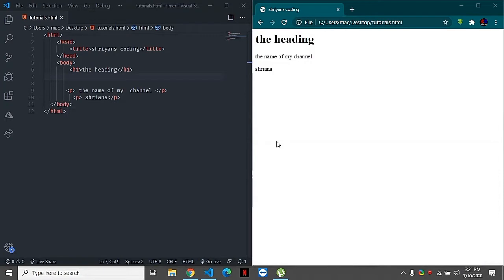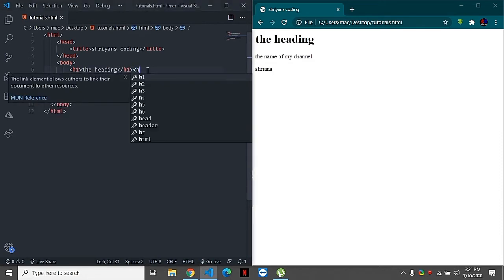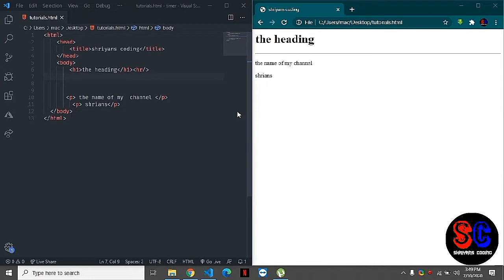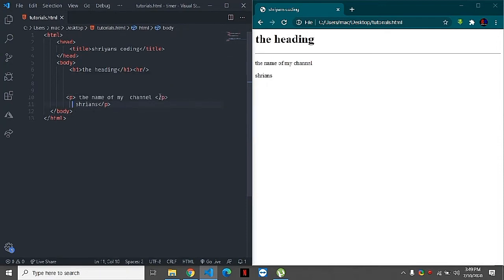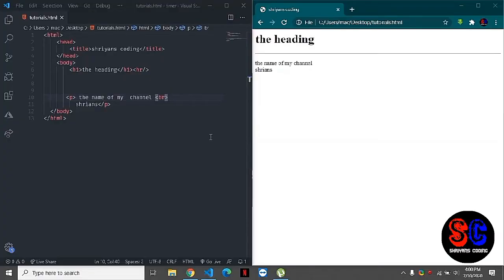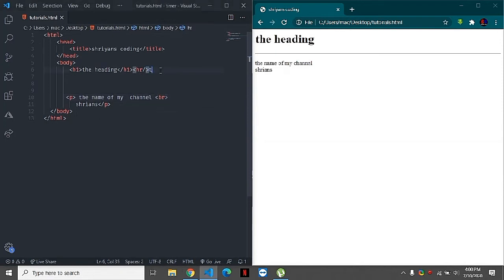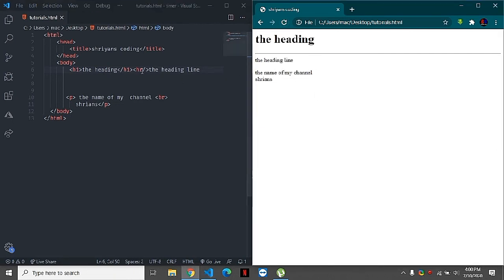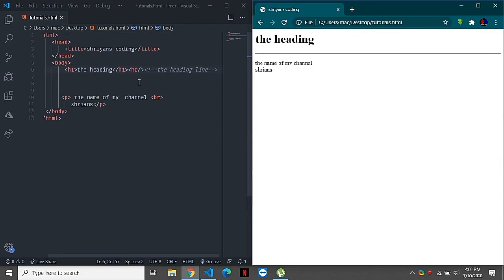HTML for beginners part- 03|| horizontal rule tag, break line tag and comments || web development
This video is the basic of HTML used for web designing . This is the third part and many more series will be uploaded soon. I hope you will enjoy this video.

learn website design
learn website development coding
html tutorials
basic html tutorials
web design
web development
html introduction
learn website design
learn web developing language